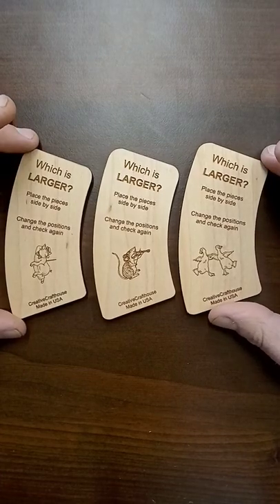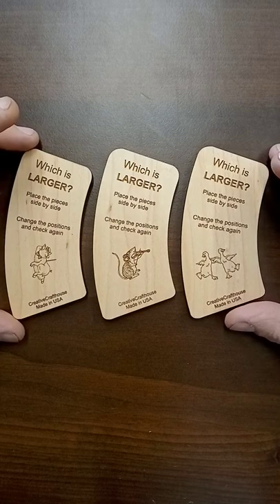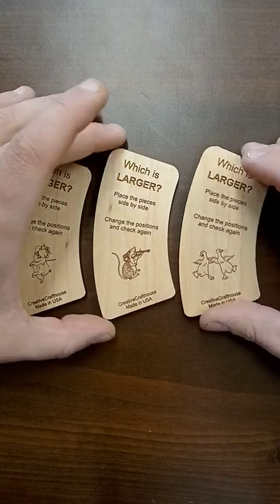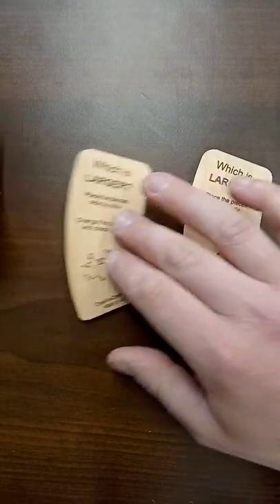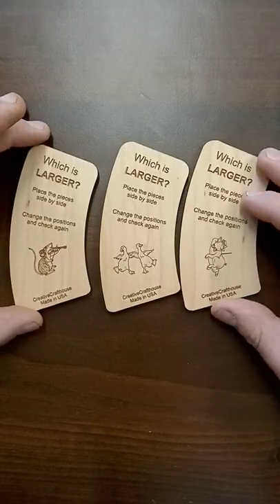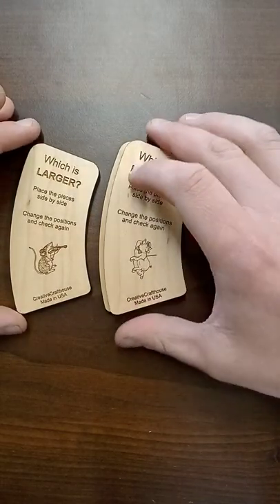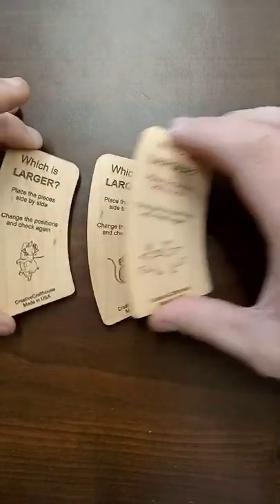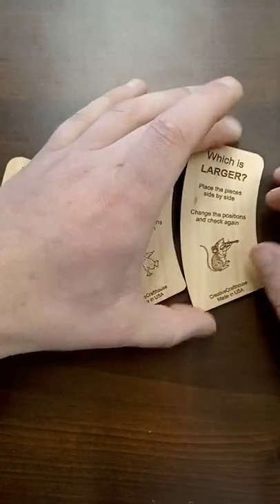Can you tell which is largest?!